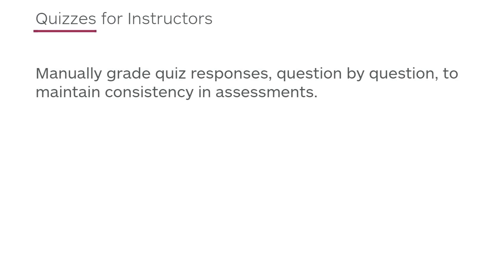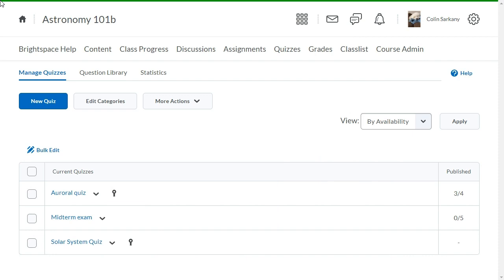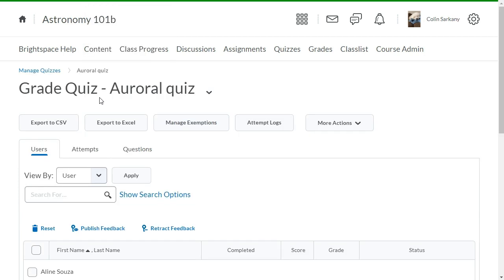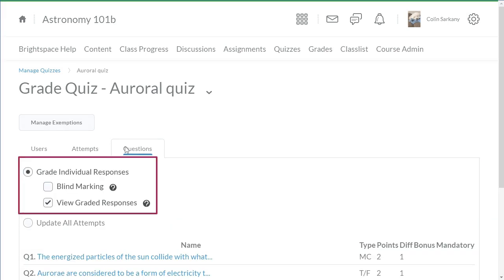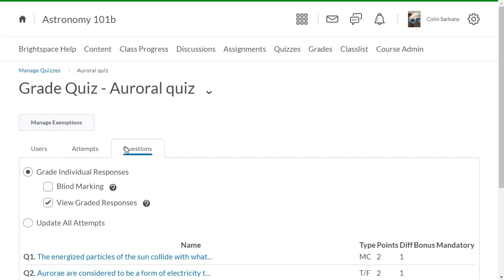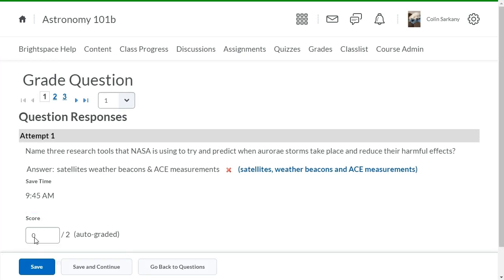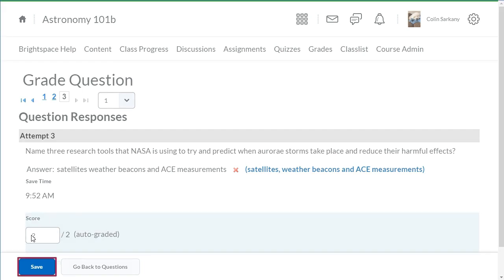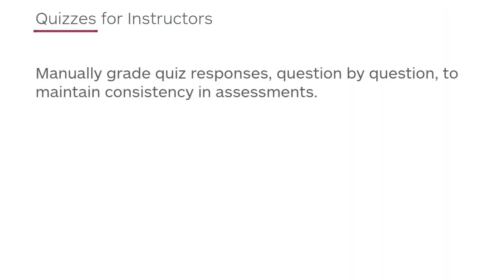Quizzes - Manually Grade a Quiz - Instructor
Manually grade quiz responses, question by question, to maintain consistency in assessments. This tutorial shows how to grade a quiz in Brightspace Learning Environment.